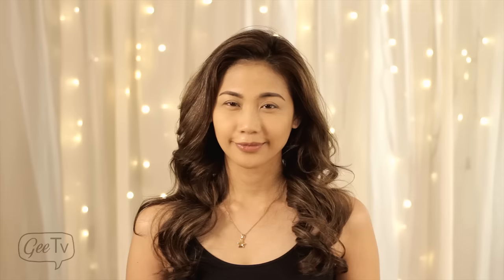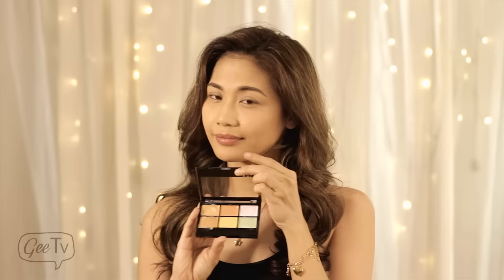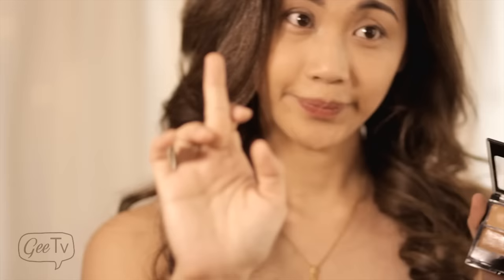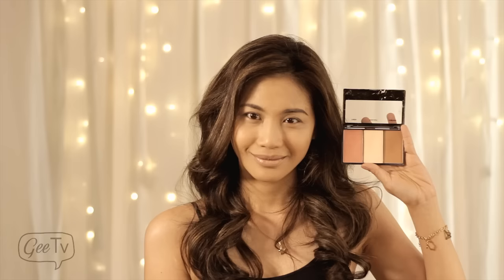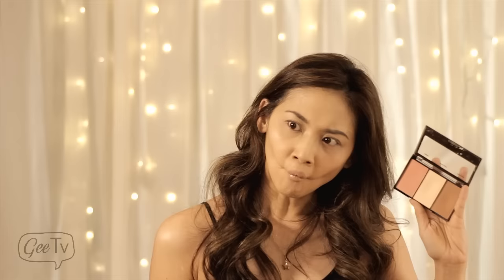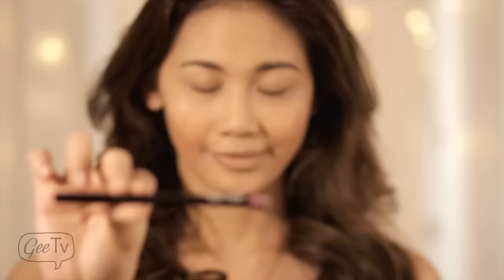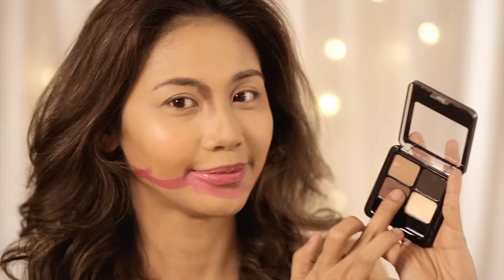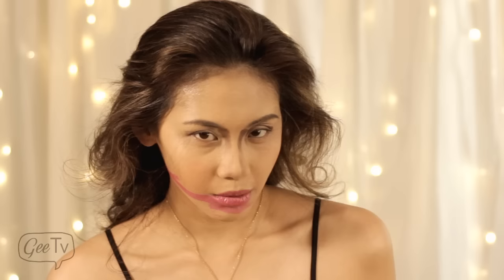Top 4 Makeup Looks This 2016 | Gee Canlas | GeeTv | GeeSkits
Are you sure you're ready for your Valentine's date...or wait. You dont have a date yet?! WELL. Here are top 4 makeup looks that will catapault you past Kylie Jenner status and have the guys screaming for mercy!